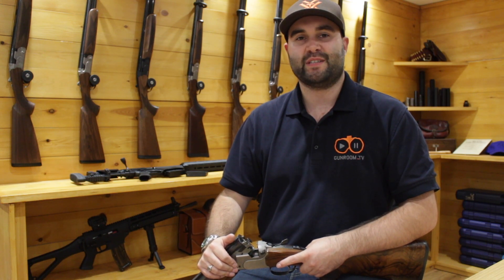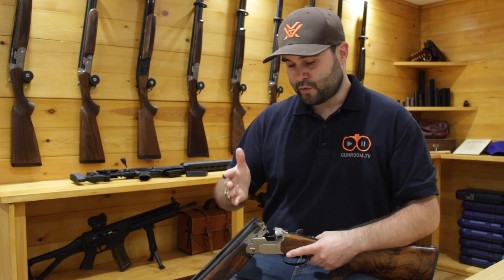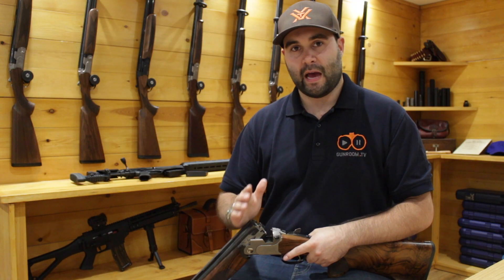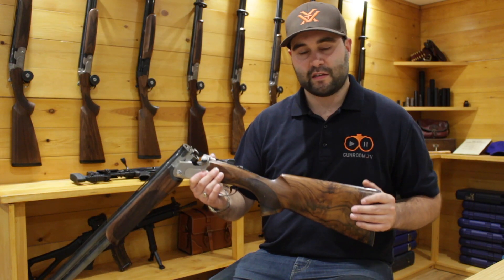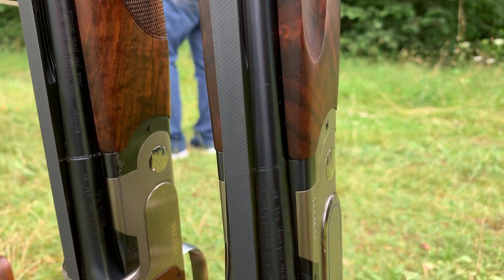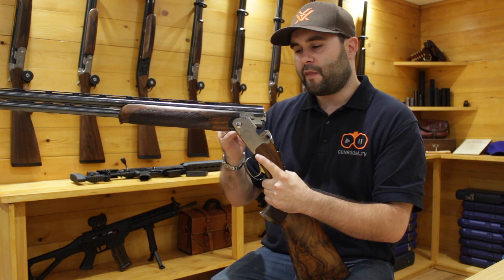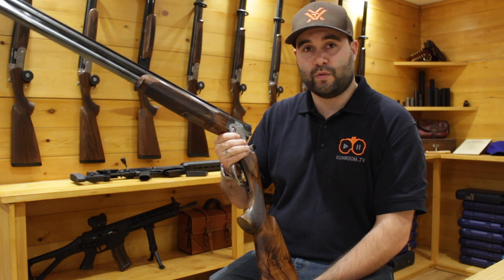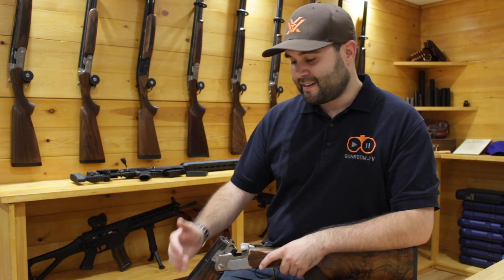Beretta DT10 vs DT11 - The Importance of Gun Fit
The Beretta DT line is renowned for top leave clay shooting, used by many champions across the world. With the DT10 having such a cult following, how does the DT11 stack up against it? We head to the clay ground to find out!